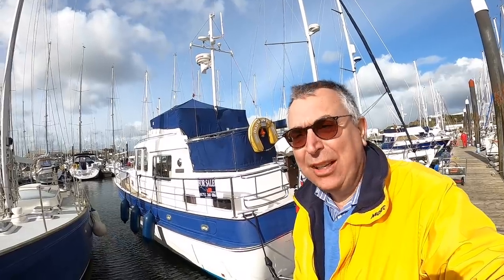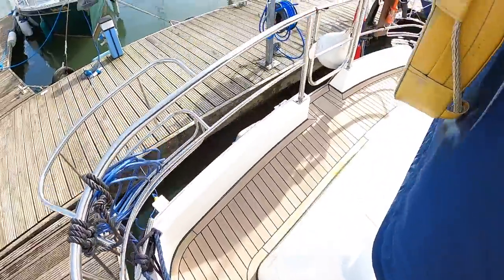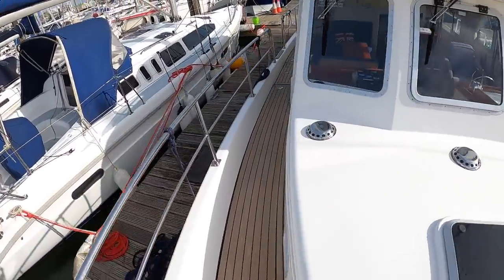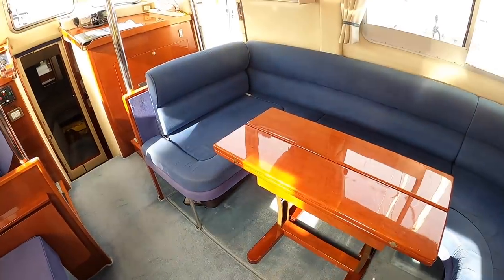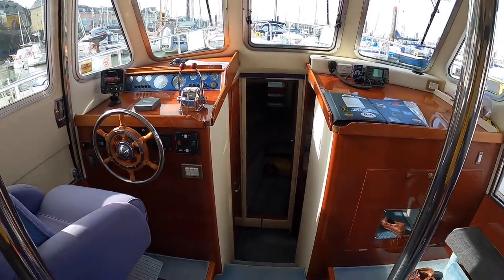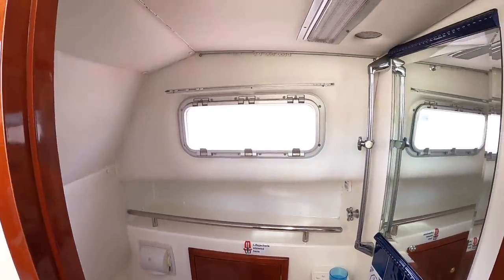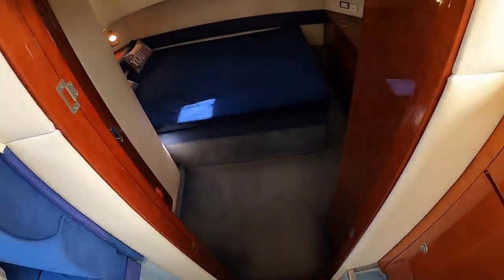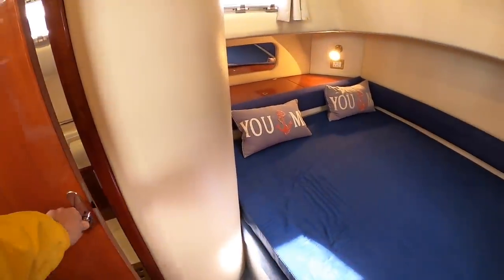Hardy 36 Commodore used boat | This British boat is a pocket battleship | Motor Boat & Yachting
The Hardy 36 Commodore was launched at the 1996 London Boat Show, and back then it was the biggest boat that Norfolk-based Hardy had ever built. Nick Burnham (aka Aquaholic) explains how to spot a good one on the secondhand market...

This video was filmed in Plymouth before social distancing measures were introduced by the UK government. Stay home, stay safe, protect the NHS.